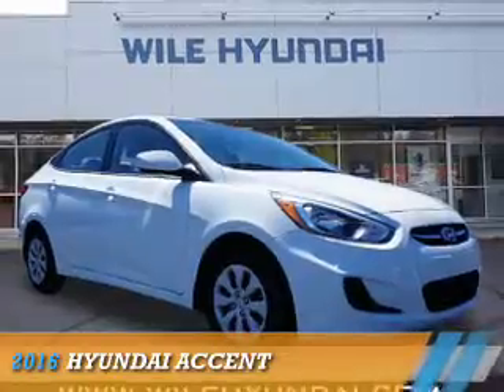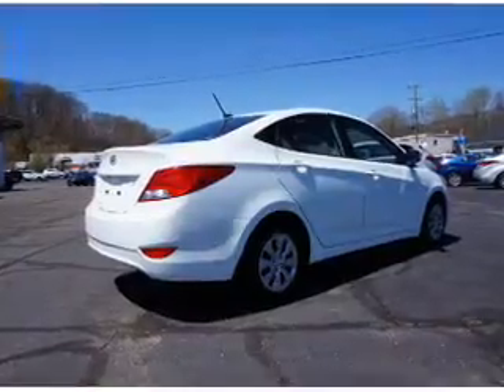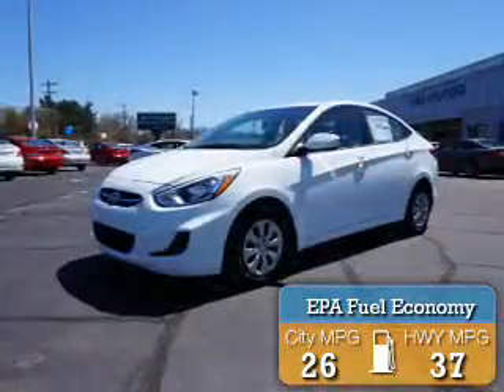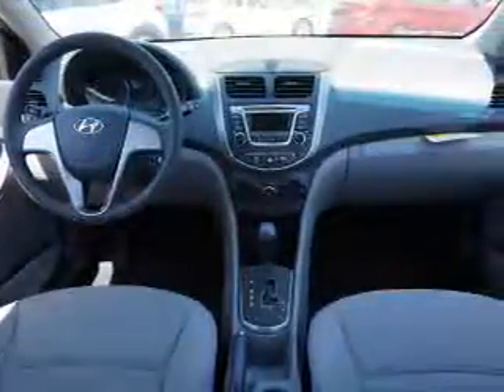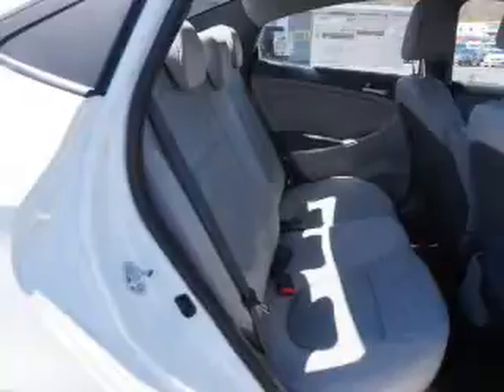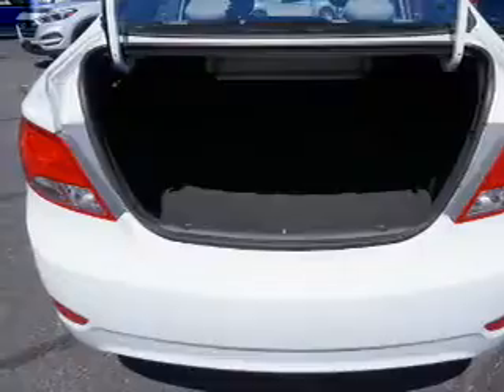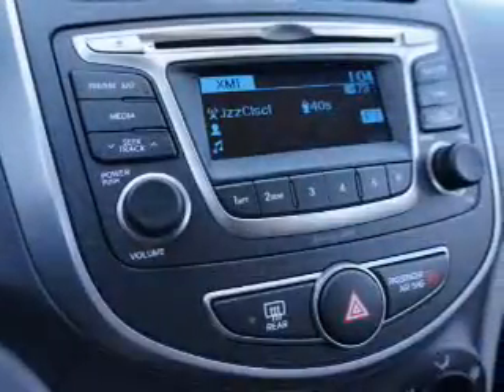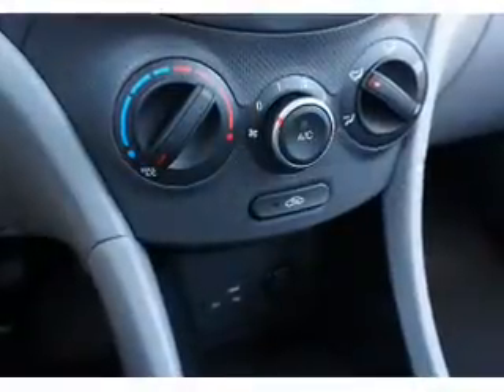2016 Hyundai Accent H5907 - Columbia CT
Year: 2016
Make: Hyundai
Model: Accent
Trim:
Engine: 1.6 liter 4 Cylindercylinder FWD
Transmission: Automatic
Color: Centry White
Mileage: 10
Address:
VIN:KMHCT4AE4GU043146